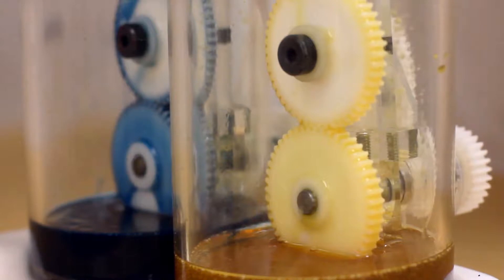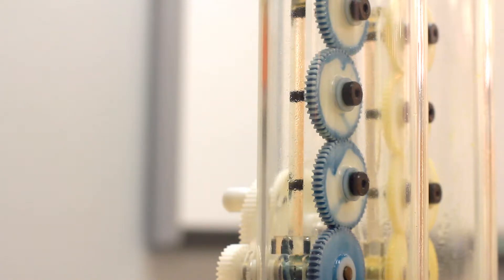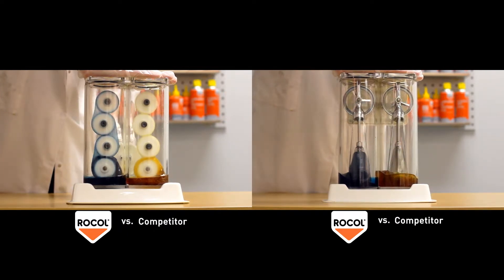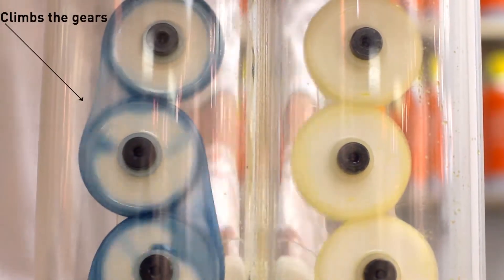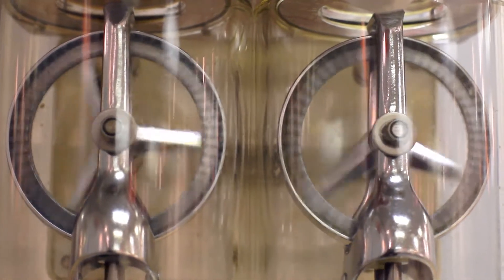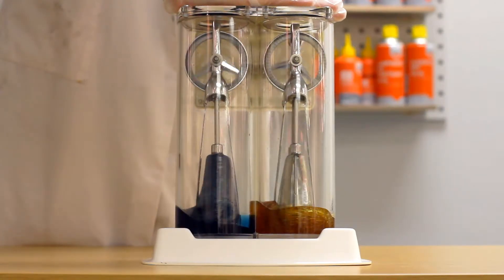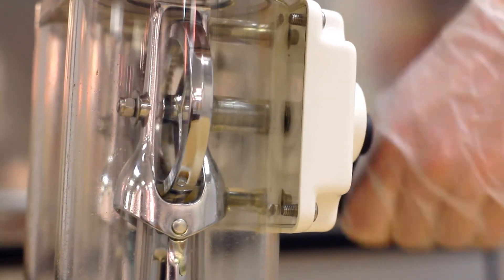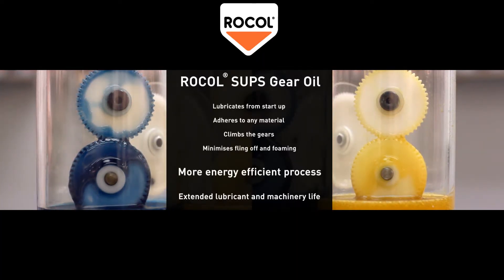ROCOL SUPS demonstration video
ROCOL Gear Oil Demo Video
Here at ROCOL we pride ourselves on industry leading technology and our Start Up Protection System technology is another excellent innovation that sets us apart from the competition.
The formulation additives that compose the Start Up Protection System ensures that the oil remains on gear teeth during start-up.
This protects your vital processing machinery from wear and failure that can be caused when using traditional gear oils.
In this short demonstration we will show how the ROCOL Start Up Protection System technology differentiates us from competitors and typically outperforms traditional gear oils.
We have devised two demonstration mechanisms to resemble the working conditions of a gear box.
Observe in both cases how the ROCOL gear oil with the Start Up Protection System;
• Lubricates from start-up
• Climbs the gears
• Adheres to any material
• Minimises fling-off
• Minimises foaming
Both oils shown have an ISO viscosity rating of...?
Observe how the competitor’s product exhibits;
• Low adherence to gears
• Reduced ability to climb the gears
• High fling-off
• High level of foaming
Most critically the competitor product subjects the gears to greater potential wear during start-up.
Now let’s look at the ROCOL gear oil. The tackiness of the ROCOL gear oil originates from the unique Start Up Protection System allowing it to;
• Lubricate from start-up
• Adhere to any material
• Climb the gears
• Minimise fling-off
• Minimise foaming
The result of using ROCOL gear oils with Start Up Protection System technology is a more energy efficient process and extended lubricant and machinery life.